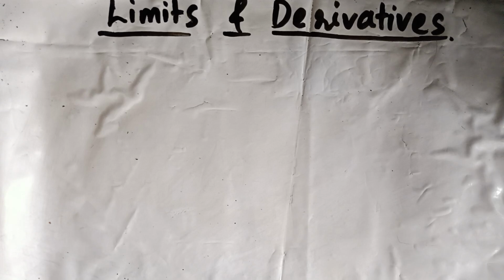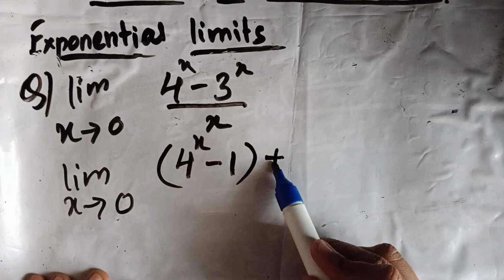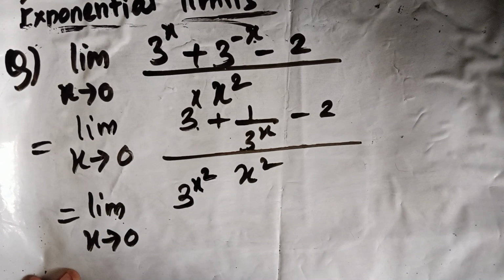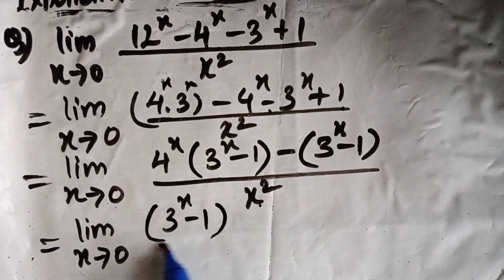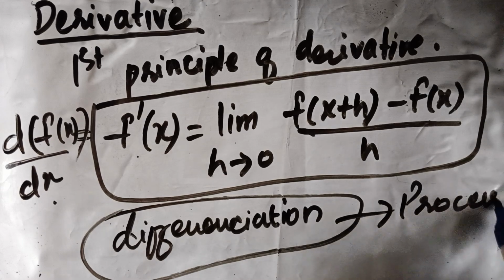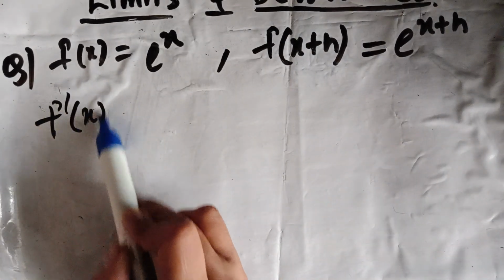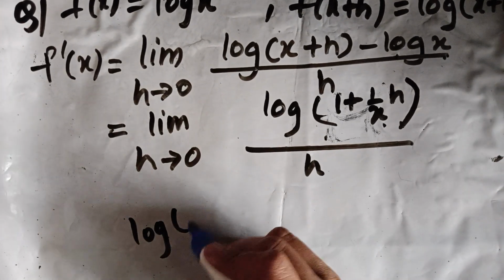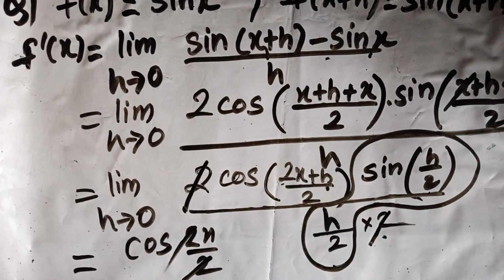STD XI Maths/Limits and derivatives/exponential limits,1st principle of derivatives/cbse+ncert/Eng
Topic: Limits and derivatives
Subtopic: 1st principle of derivatives examples , derivative of sinx, logx, exponential limits examples